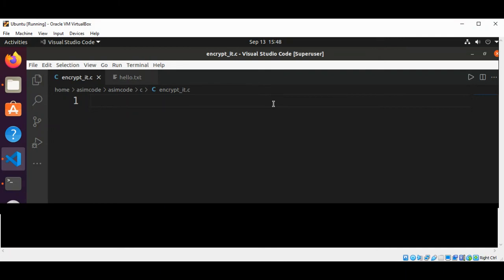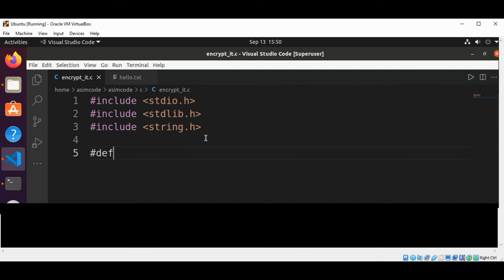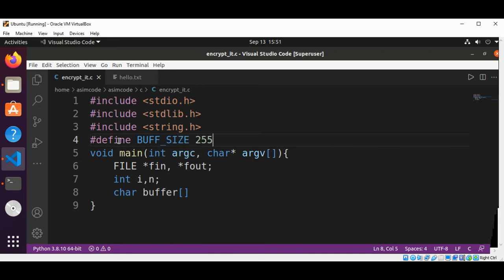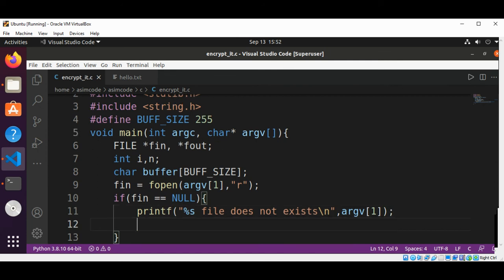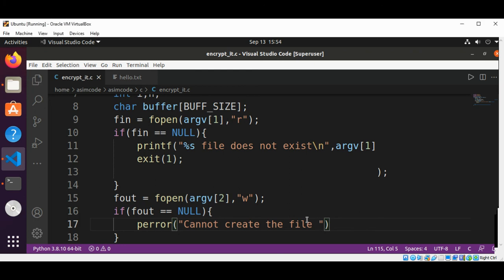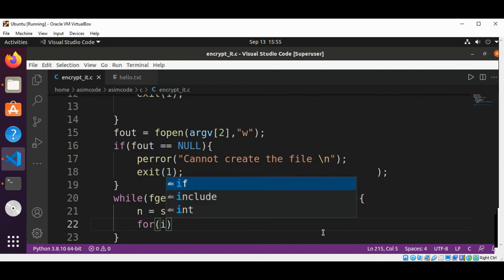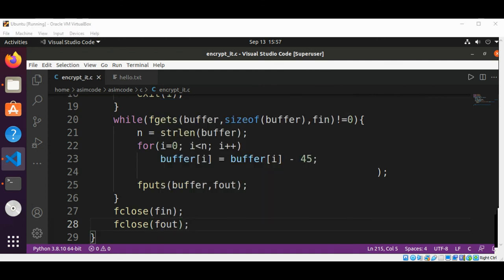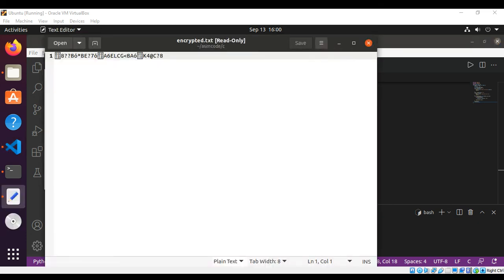How to Encrypt a text file in C